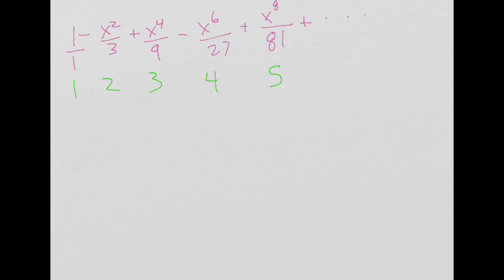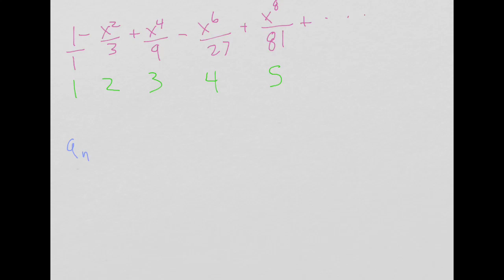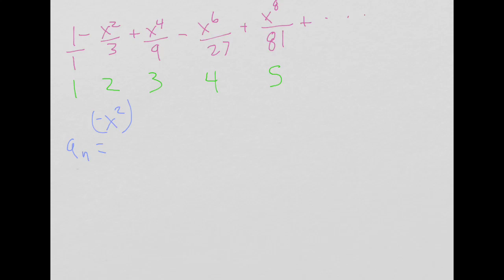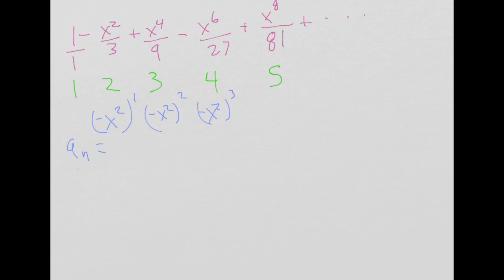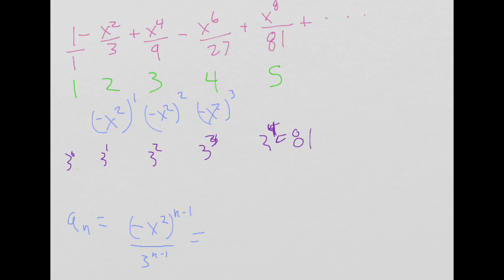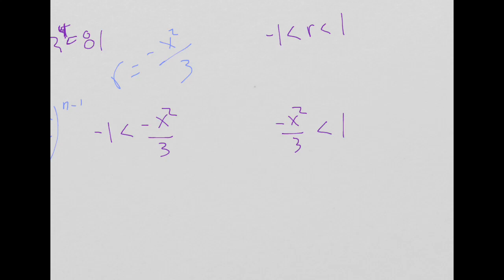HPC Sequences and Series 3e